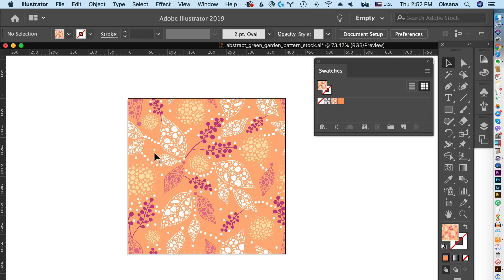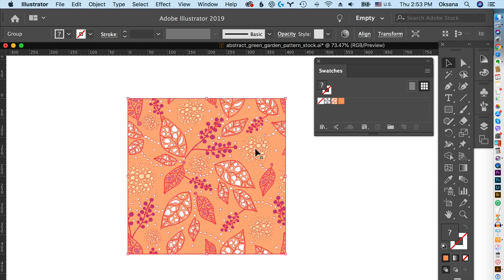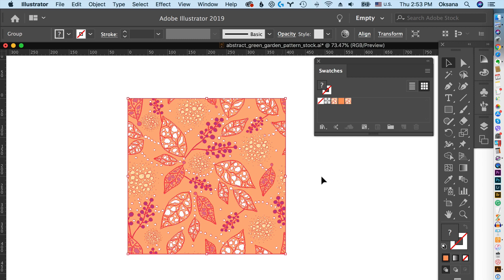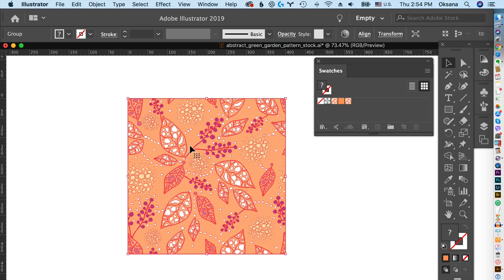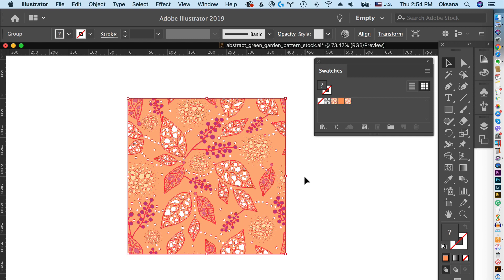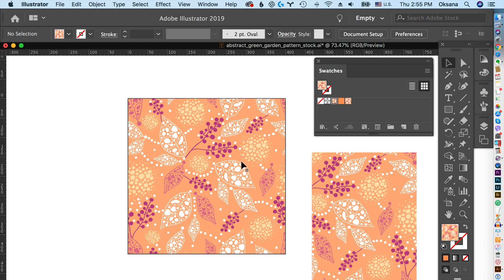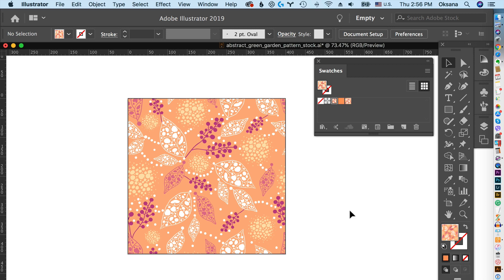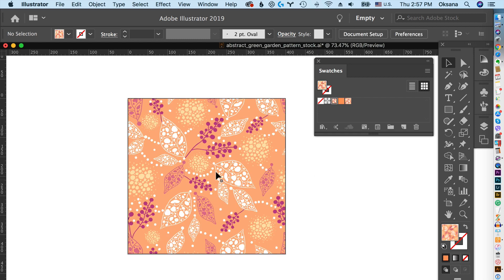Adobe Illustrator not responding when working with vector patterns - how to prevent!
Has your Adobe Illustrator suddenly started not responding for a very long time when working with vector patterns? Has Adobe Illustrator slowed down or maybe crashed and you are not sure what has caused it?
★ BONUS WORKBOOK: GROW YOUR PATTERN PORTFOLIO 15x FASTER: Want to learn my system for growing your repeat pattern portfolio 15x faster?

If you are wondering how to prevent Adobe Illustrator crash problem or Illustrator not responding problem as well as Illustrator working slow or slowing down and you have been working with vector repeat patterns or pattern swatches open, then this is the video for you.

I have experienced this issue many times myself and there is a way to prevent it from happening if you know what is going on.

I hope in my video you find help with your Adobe Illustrator crashing problem and will know how to prevent it in the future.

Patience, my creative friend! We all go through the issues like these and we can figure it out together :)

Oksancia
Textile Designer and Creative Educator